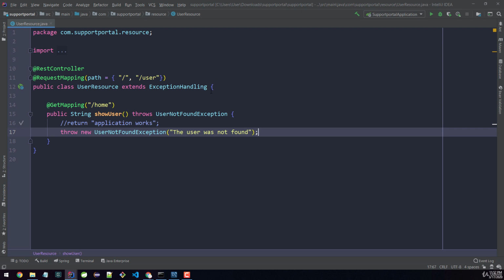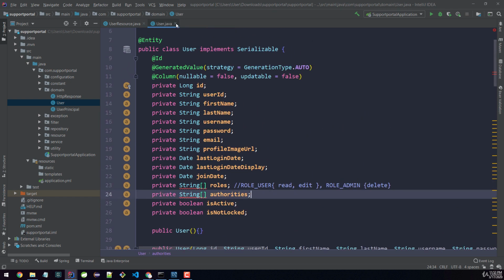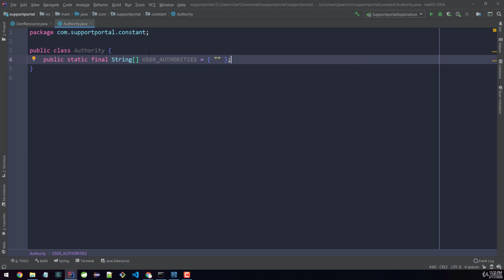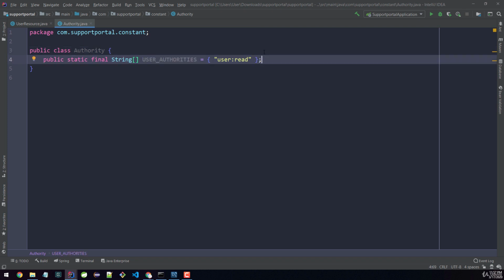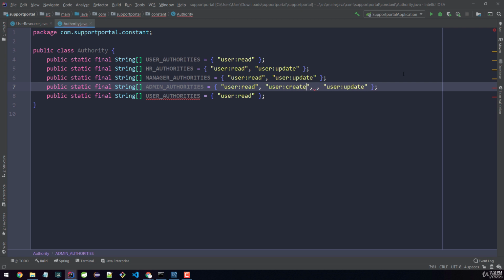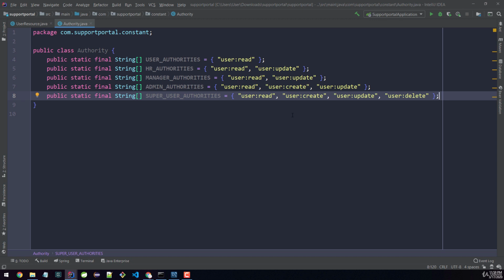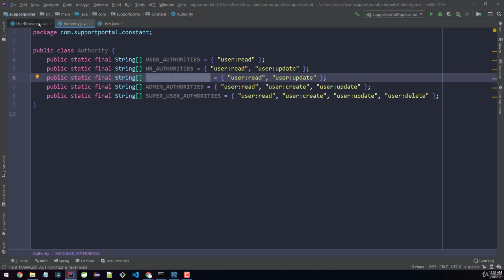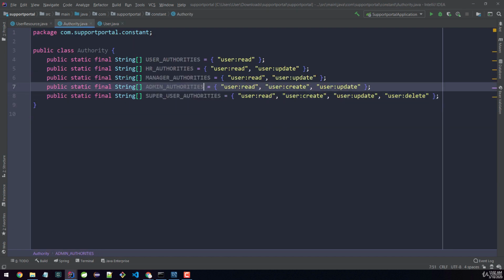6 - User Registration 44 User authorities